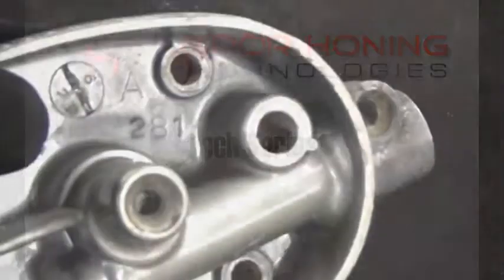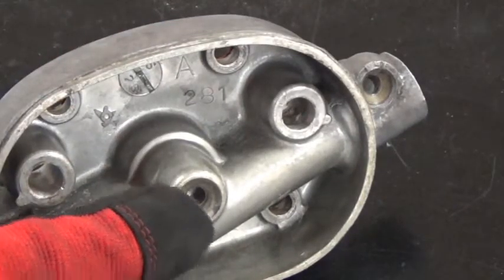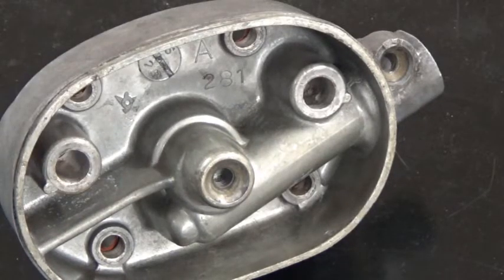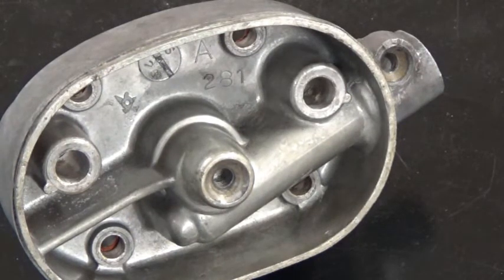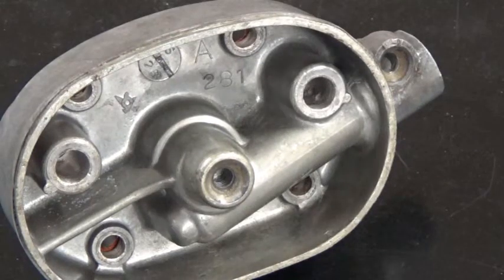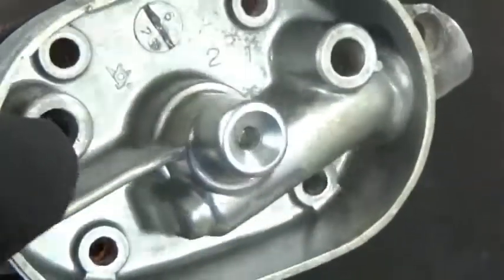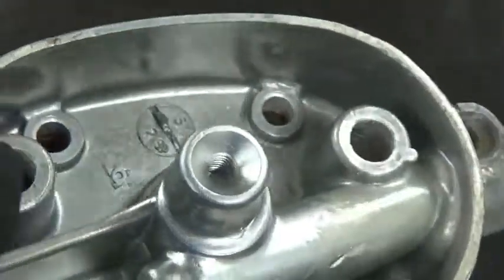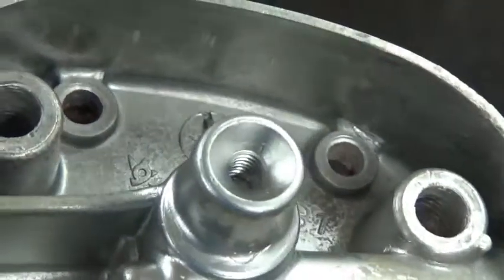Does Vapor Honing Damage Threads- Vapor Honing Technologies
A question asked frequently is does vapor honing damage threaded areas on parts? No, because the topography following characteristics of the wet slurry blast do not harmfully impact the part the slurry simply follows the peaks and valleys. This in turn leaves an extremely clean part or threaded area. Vapor honing helps in many ways by cleaning threaded areas like cylinder head studs. A well cleaned cylinder head stud allows the proper torque settings to be established ensuring a better performing and better built engine. Also, no more chasing blind holes with a tap where abrasive from a dry blast would normally pack into these small areas. Blast ahead of your competition today by installing one of vapor honing technologies new machines in your workshop.